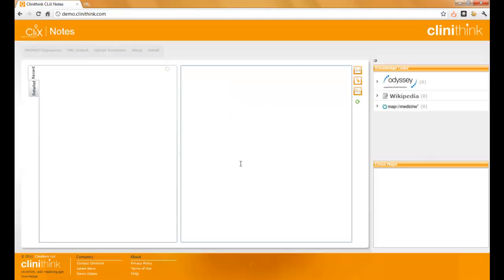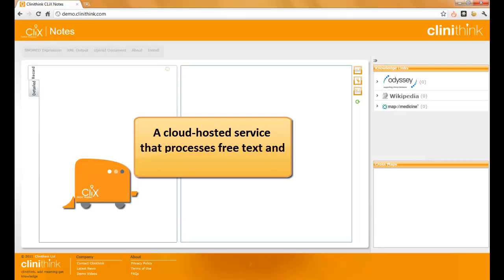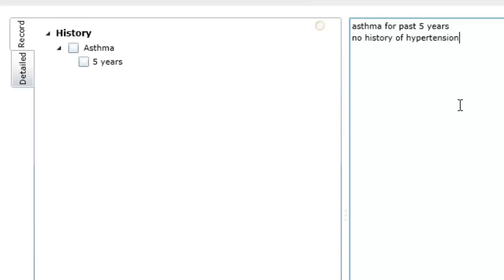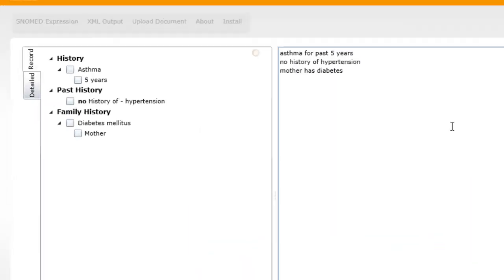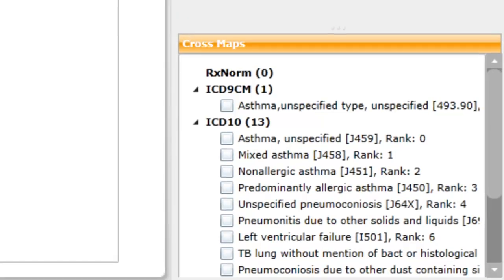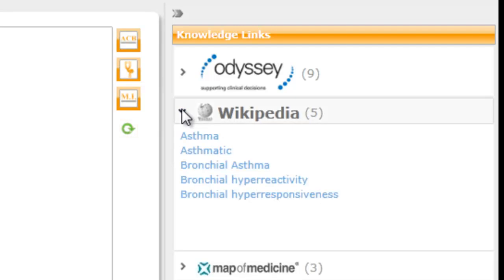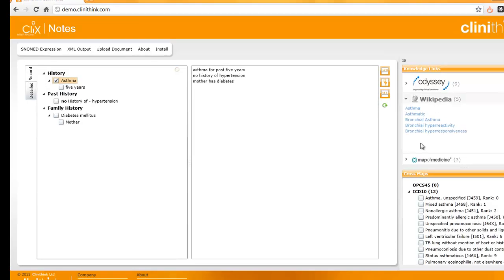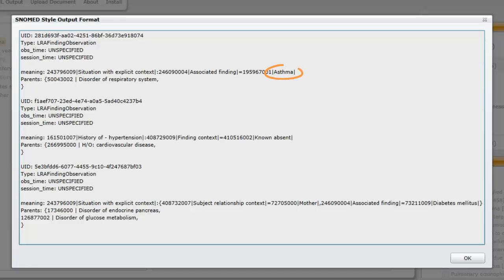CLiX demo 101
Introductory video to the core functionality of the CLiX engine for indexing and structuring healthcare narrative.